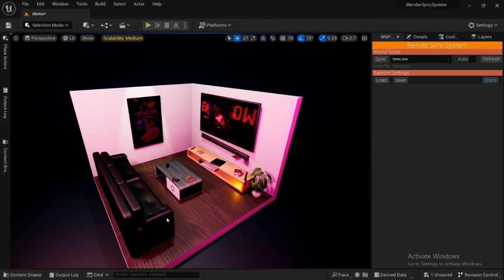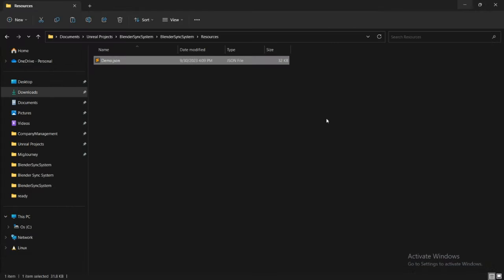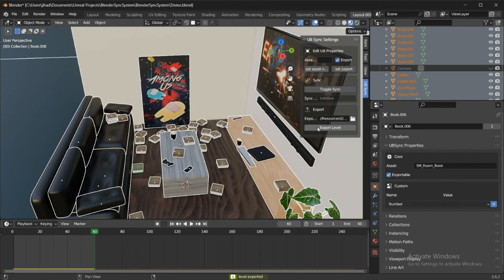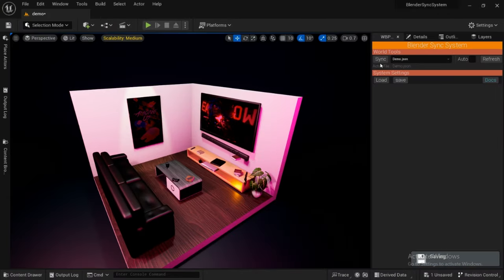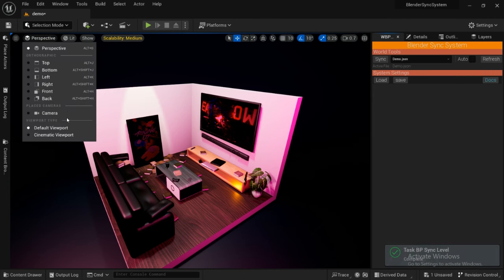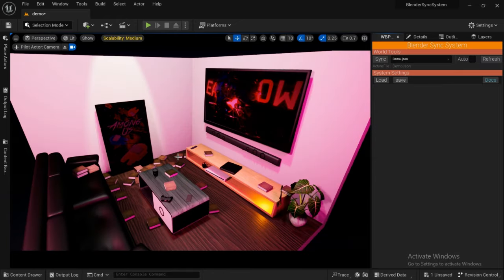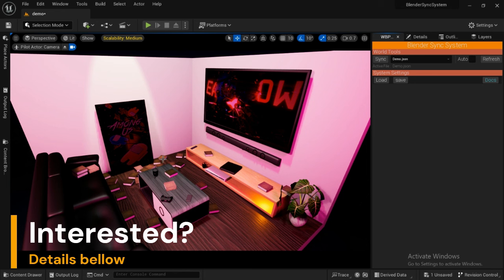Physics based placement using unreal engine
Seamlessly import Blender scenes to Unreal Engine, with real-time sync. Boost your level design workflow instantly!

Revolutionize your game development pipeline with our innovative Unreal Engine and Blender integration tool. Our product empowers designers and developers by bridging the gap between these two industry-standard software platforms.

With our solution, designers can seamlessly export entire Blender scenes into Unreal Engine, all while having the flexibility to customize properties for their specific project needs. This feature-rich integration ensures that your creative vision is accurately translated from Blender to Unreal Engine.

One of the standout features of our tool is its real-time synchronization capability. This means that any changes made in Blender are instantly reflected in Unreal Engine. Leverage Blender's physics-based animations and drives to take control of your level design process like never before.

Say goodbye to manual file selection with our user-friendly Unreal Engine editor system. It simplifies the import process with a one-click solution and intelligently registers files with your level, eliminating the need to repeatedly select the same file.

Experience a streamlined workflow that maximizes productivity and minimizes downtime. Whether you're a seasoned developer or just starting out, our Unreal Engine and Blender integration tool is designed to make level design easier, faster, and more efficient than ever before.